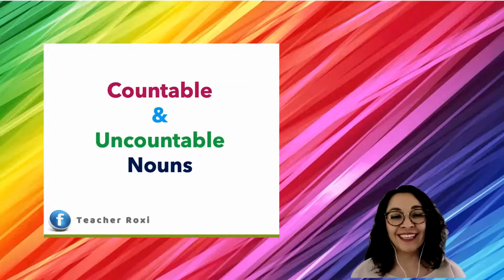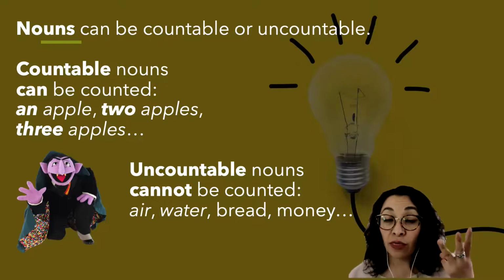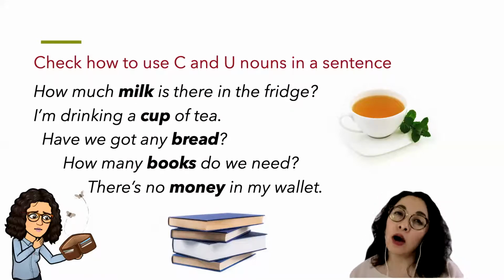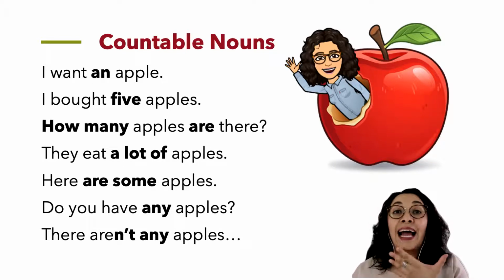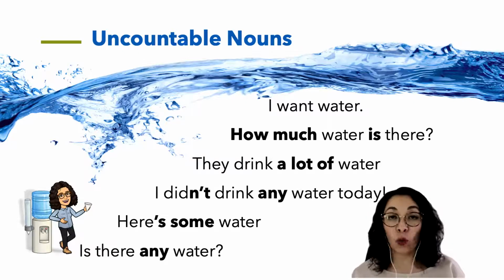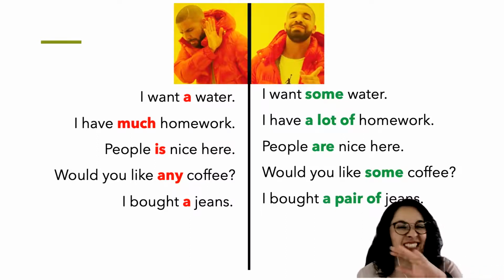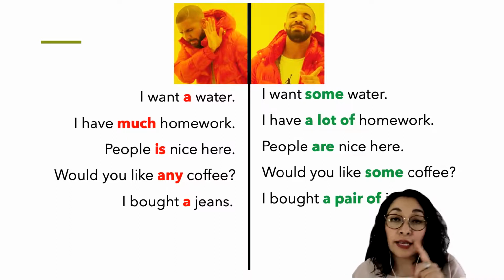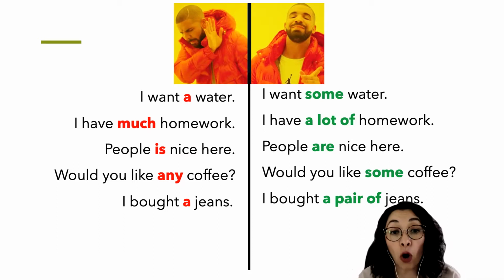COUNTABLE & UNCOUNTABLE NOUNS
Sustantivos contables y no contables en inglés
Información básica adaptada de BBC Learning English